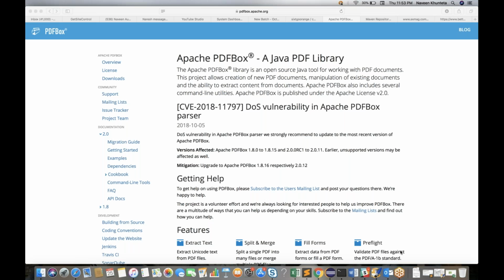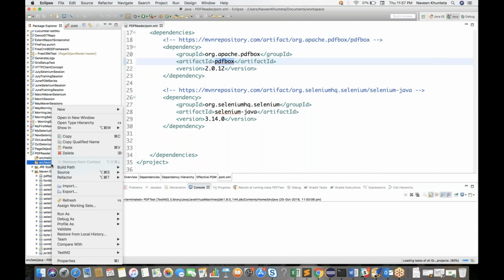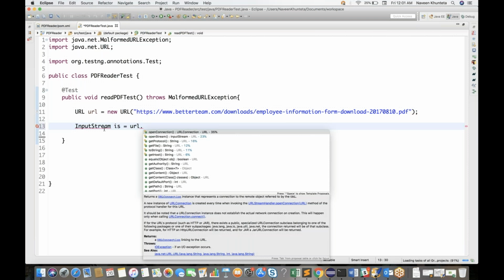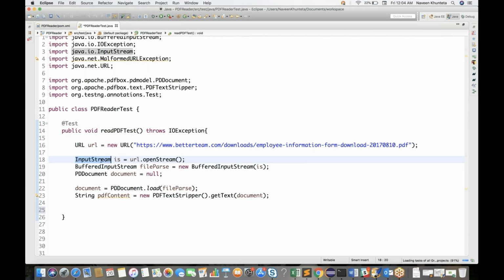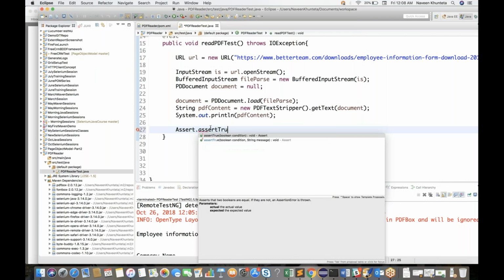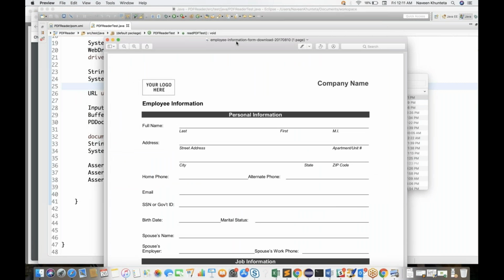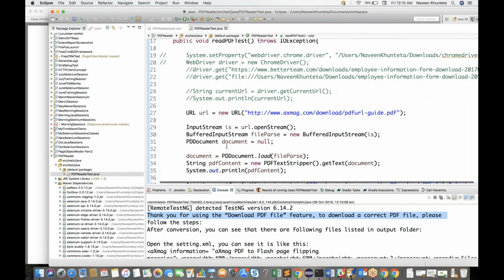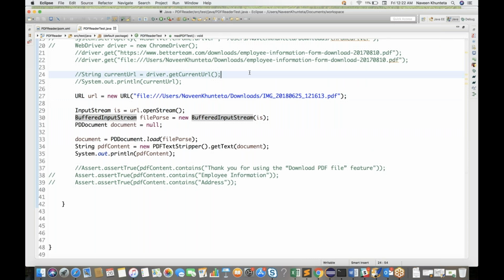How to read PDF in Selenium || PDF Parsing using PDFBox Java API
In this video, we will learn about how to read PDF content using PDFBox Java API.

感谢您观看
شكرا للمشاهدة